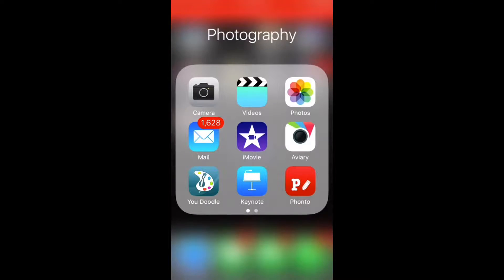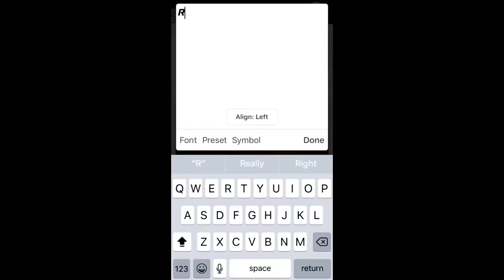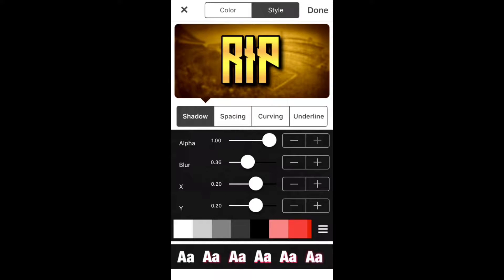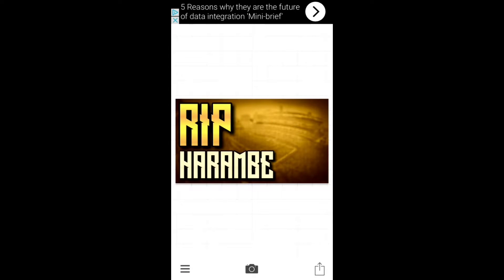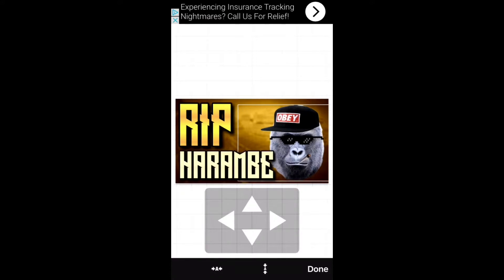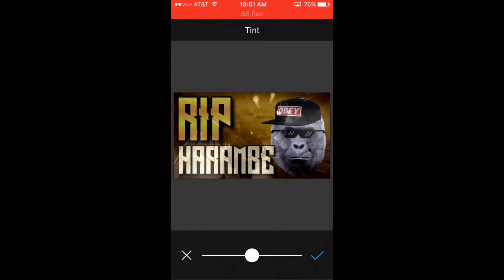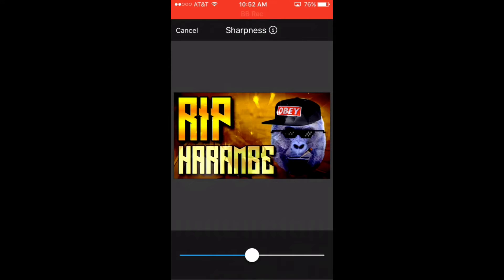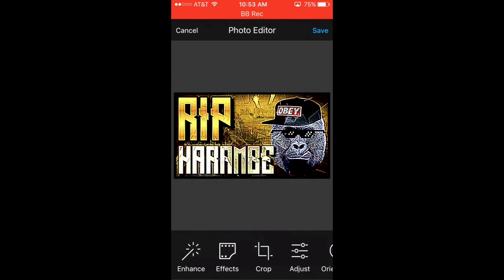iOS THUMBNAIL TUTORIAL PART 2!